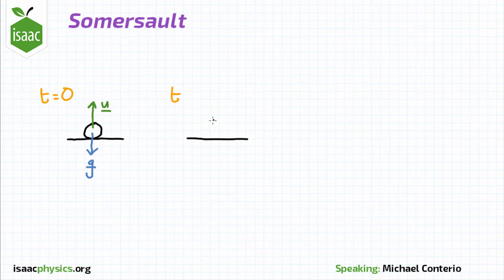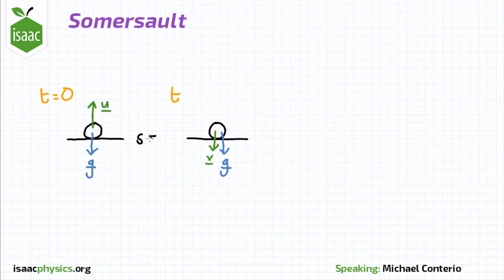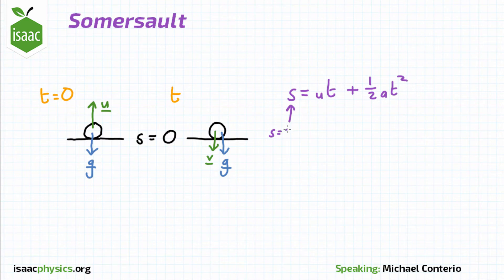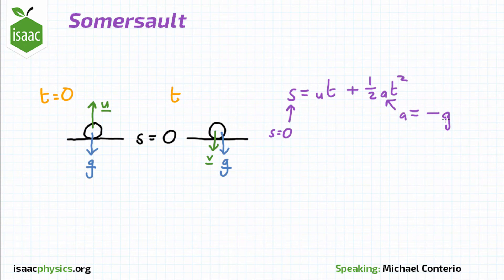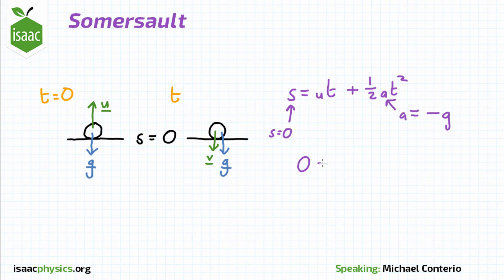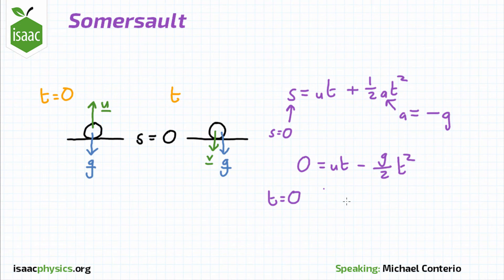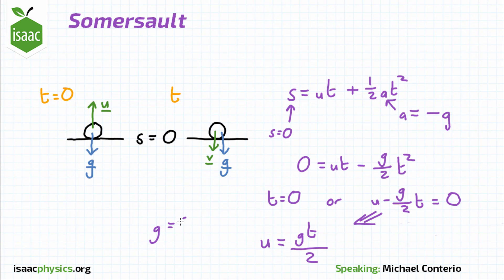Somersault - Part A - Kinematics Level 1